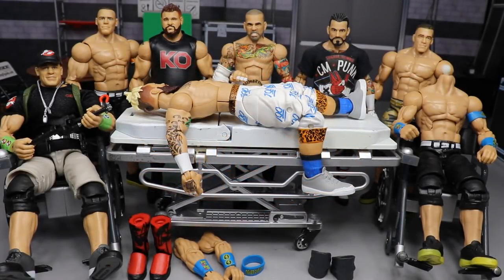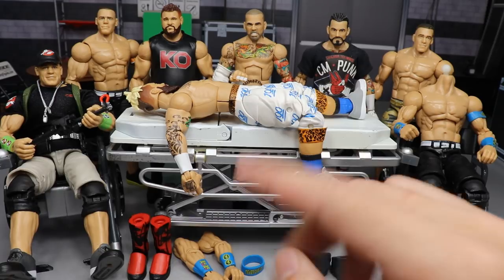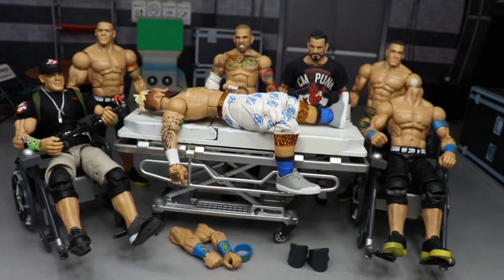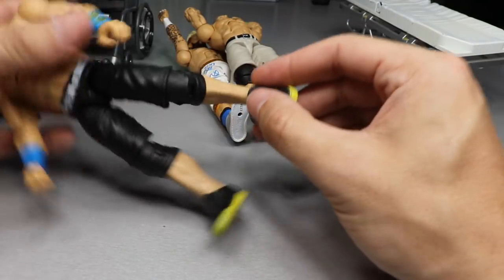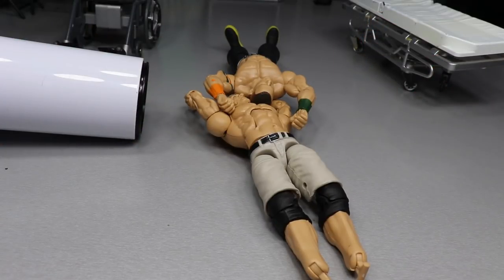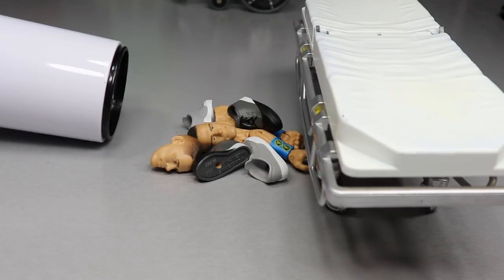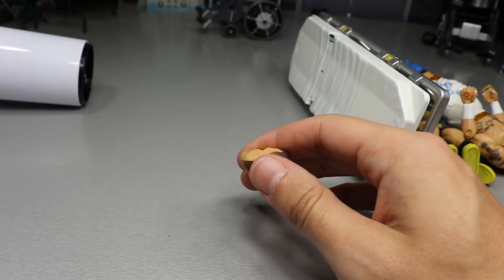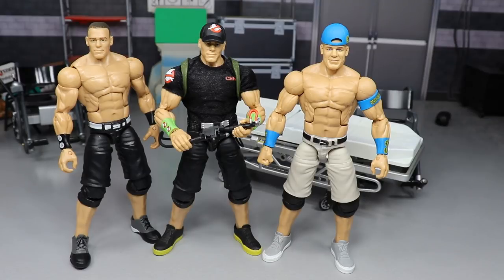WWE ACTION FIGURE SURGERY! EP.32!